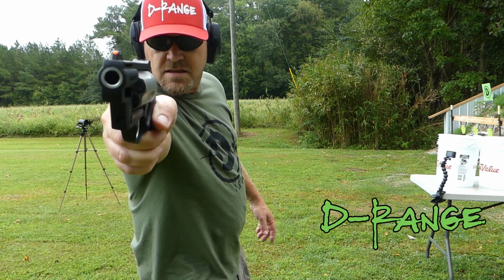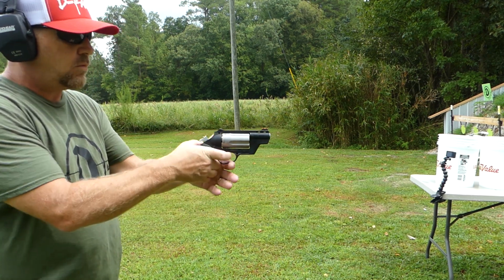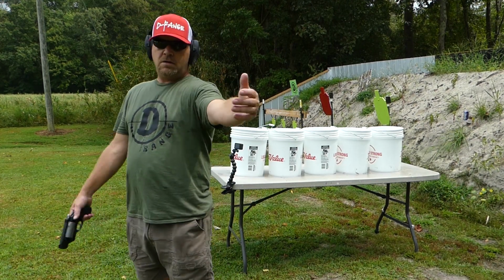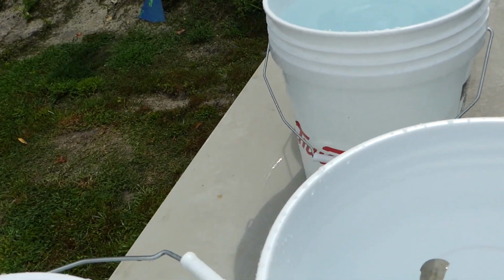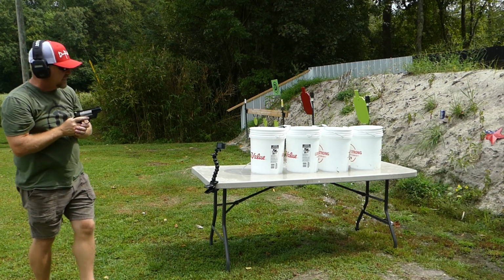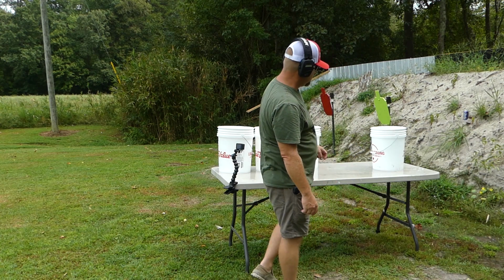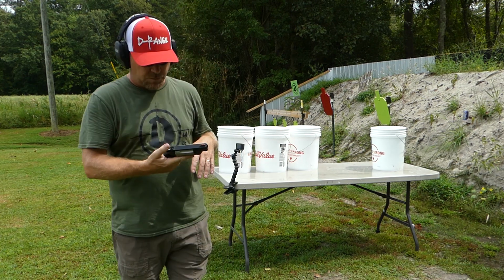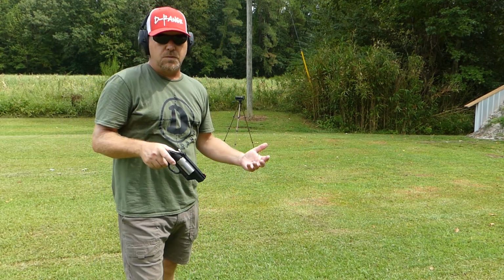Shooting a Taurus Judge Public Defender Poly (Testing)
Shooting the Taurus Judge Public Defender with polymer frame. Shooting 45 Long Colt ammo through 5 gallon buckets of water to see how powerful the 45 colt bullet is. Testing the function of the Judge.